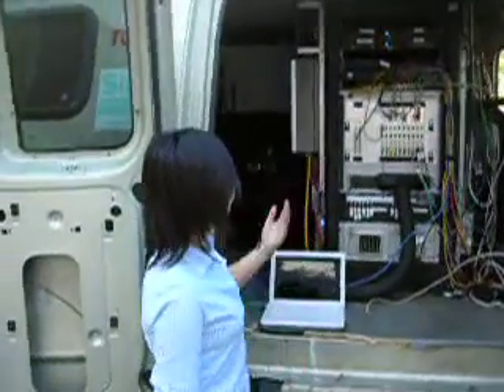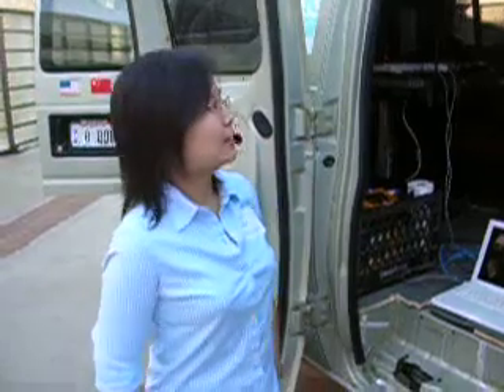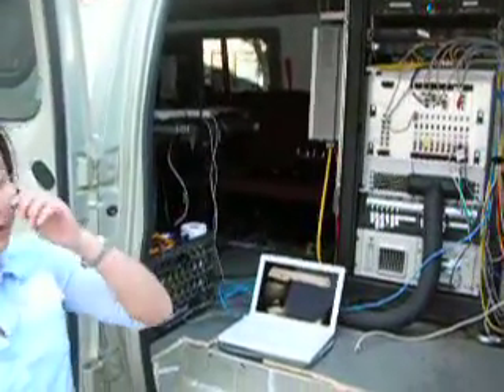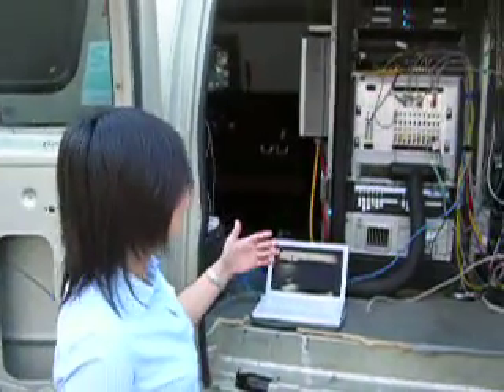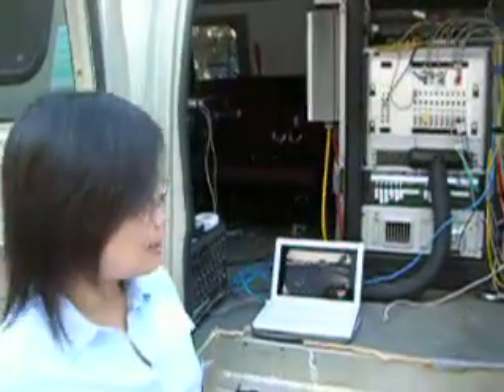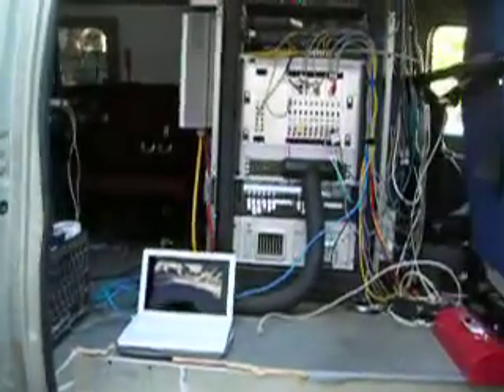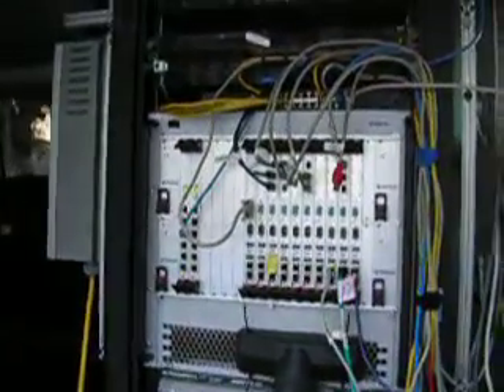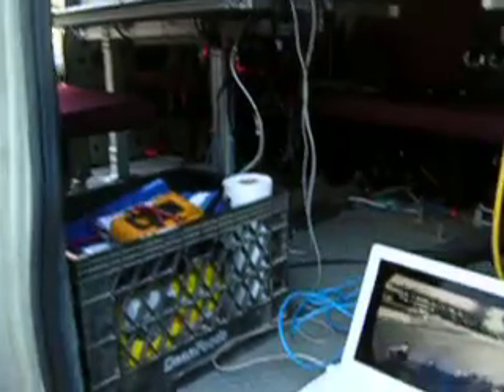CalTech's Autonomous SUV from DARPA Grand Challenge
75 State of the Art Exhibits, "Best we've ever seen!!".

Instrumentation Expo, Training and Career Fair is held annually in Los Angeles County, California. The list of training classes and contacts from this year's expo is presented along with details about next year's expo.

"The largest exhibition dedicated to state of the art process instrumentation and control on the west coast," it features several technical training sessions. The expo and all training are available to anyone in the refinery, water, wastewater, power generation, process and other industries who are involved with process instrumentation and control. Students are always welcome! All of the major I&C suppliers are there every year to demonstrate the latest state of the art instrumentation. for more information about exhibiting or attending next year's expo and for photos and info about past expos.

Also see the videos of training classes and state of the art exhibits our YouTube portfolio!

DARPA OUTDOOR ARENA

Cal Tech's "Alice" is presented in this video by Tichakorn "Nok" Wongpiromsarn of California Institute of Technology.  Nok was there with Noel duToit to demonstrate the vehicle.

In addition, "Golem 3" was display and demonstrated by Richard Mason of Golem Group,

These vehicles competed in the Grand Challenge autonomous vehicle race held November 3, 2007 sponsored by DARPA (Defense Advanced Research Projects Agency), the central research and development organization for the Department of Defense.

Following is a list of companies who were represented or whose employees have pre-registered to attend the expo as of February 14, 2008...

Any company or individual listed who would like their name removed or a correction made please contact us through the Videos and photos may be linked to or copied without permission as long as the following copyright statement is included